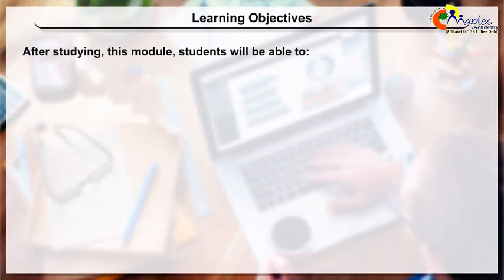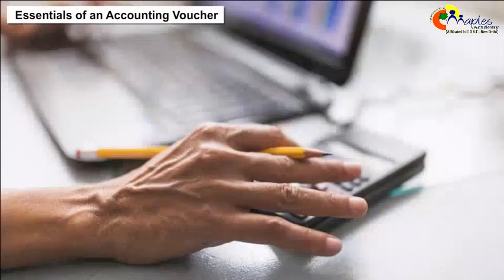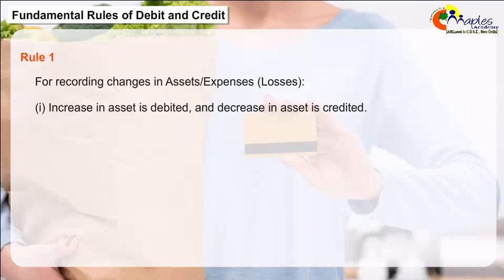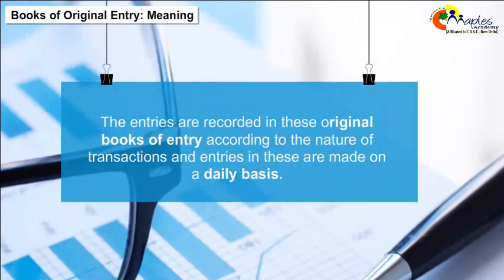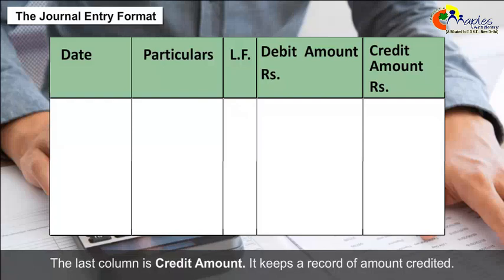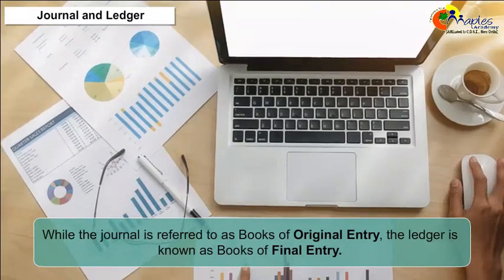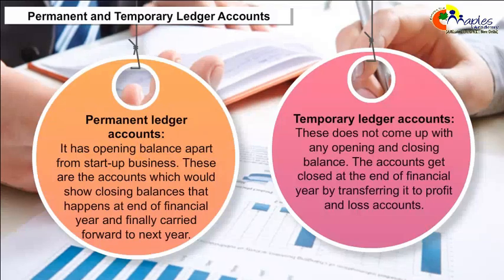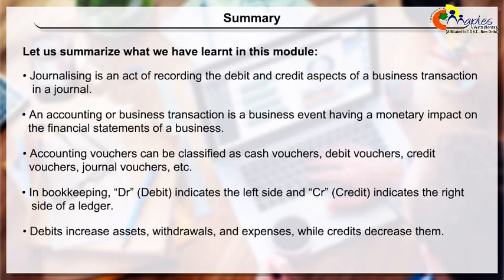Class- XI- Accountancy- Ch.-7- Topic- Recording Of Transactions- I